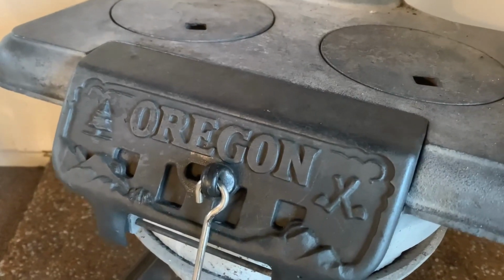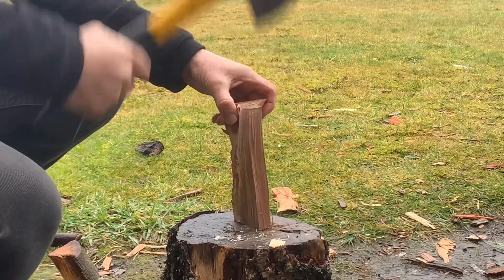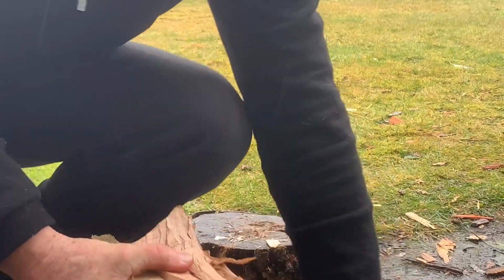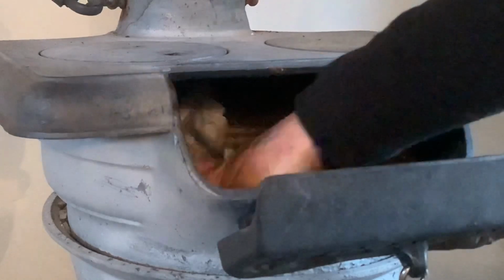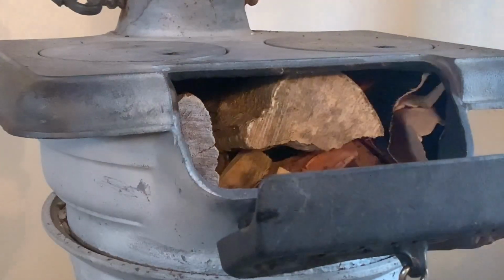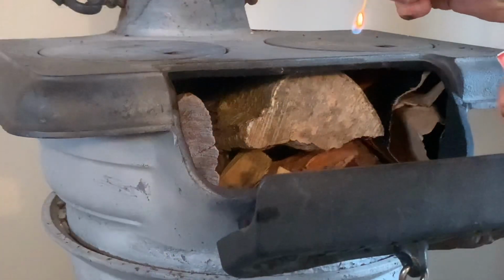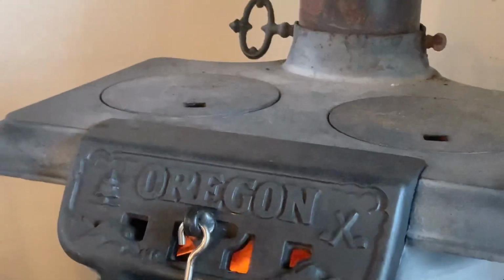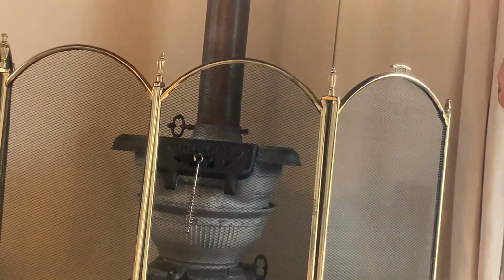How to use a pot belly stove fire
The masport oregon pot belly stove is a fantastic fire